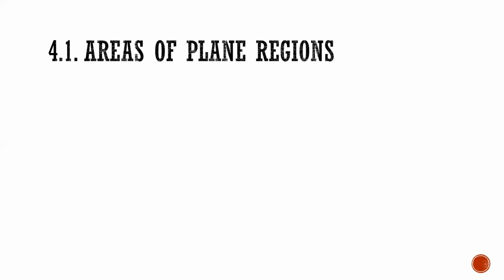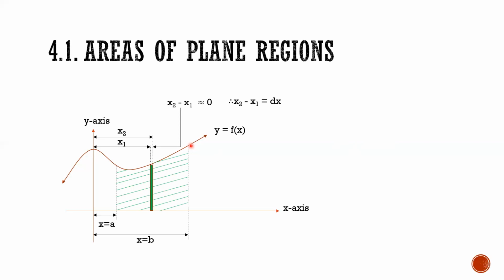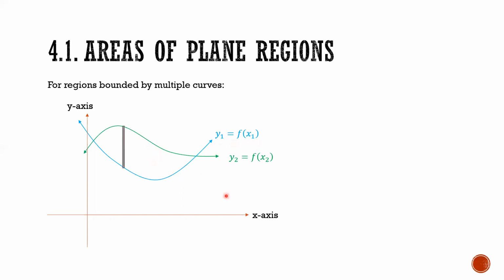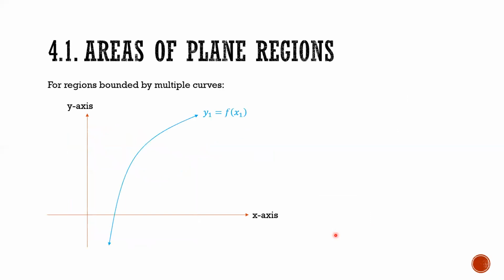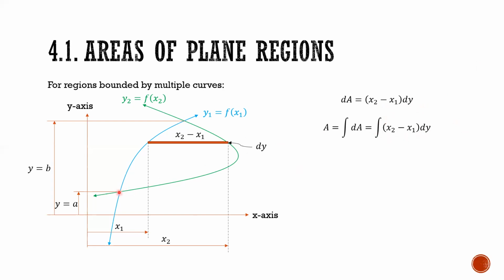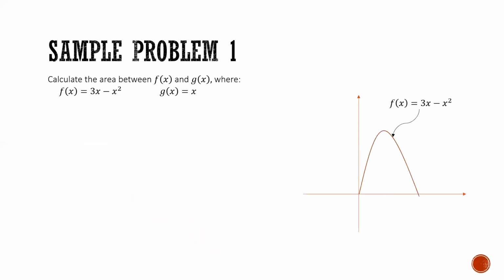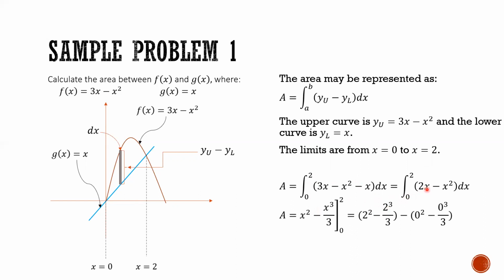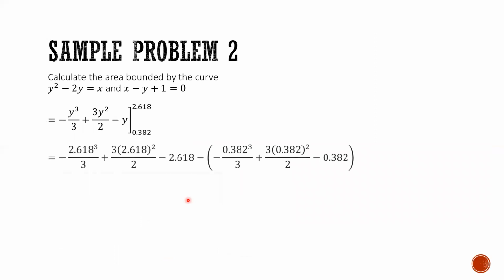ENG206 4.1 Area of Plane Regions